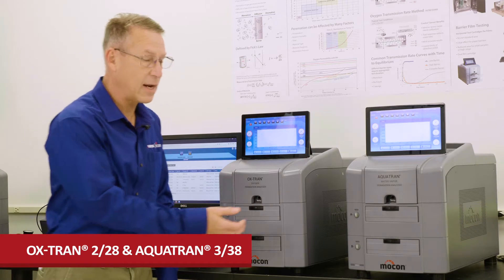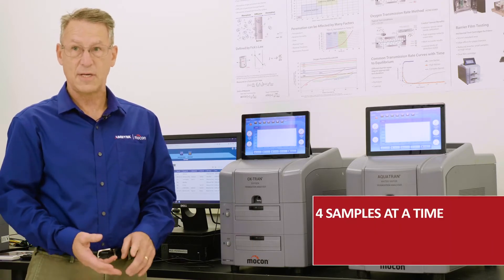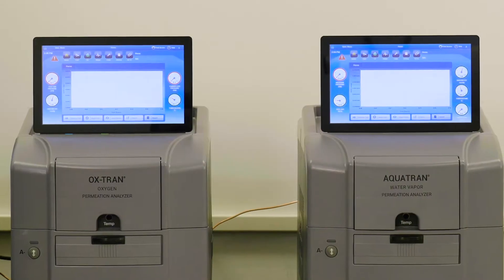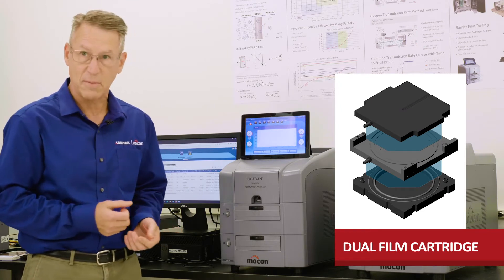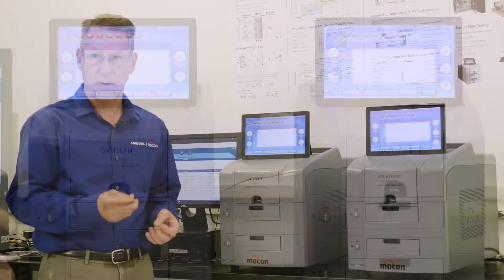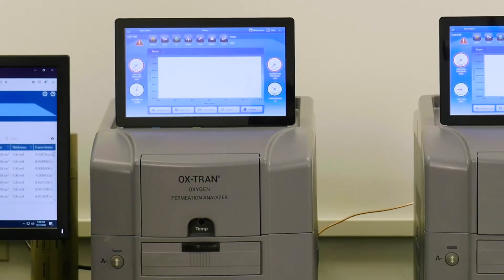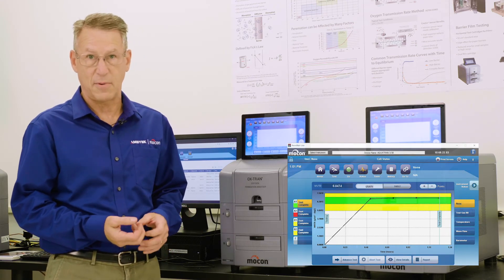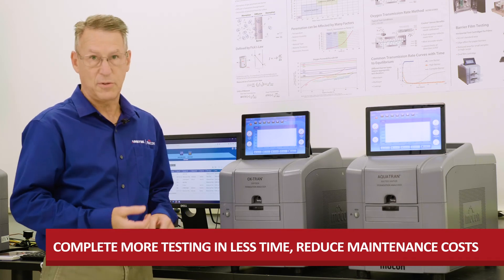OX-TRAN 2/28 H and AQUATRAN 3/38 H - OTR/WVTR Testing of Mid to High-level Barriers | AMETEK MOCON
The OX-TRAN 2/28 H and AQUATRAN 3/38 H are designed for laboratories that routinely perform a high quantity of OTR or WVTR tests on mid to high-level barriers.

The  OX-TRAN 2/28 H and AQUATRAN 3/38 H Oxygen/Water Vapor Permeability Tester with its unique 4 cell capability can test four barrier samples at the same time providing twice the throughput of traditional OTR/WVTR instruments. The new dual film horizontal cartridge is removable for easy sample preparation and the user-friendly operator interface provides real time status of testing against target limits.